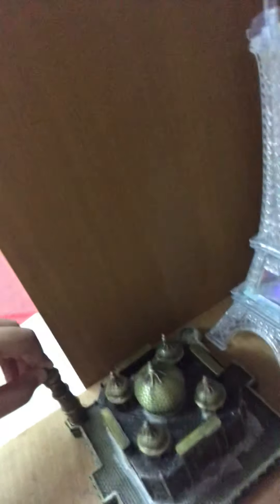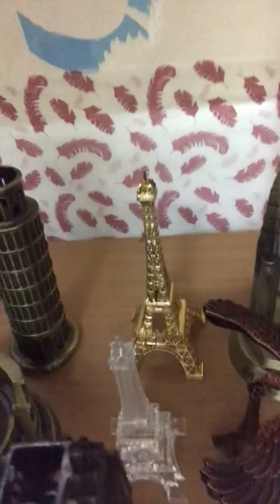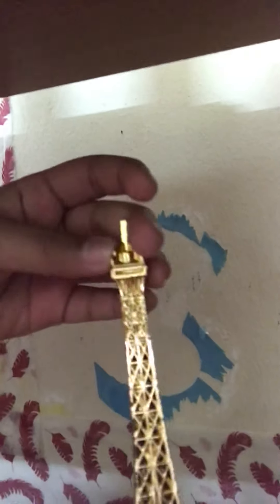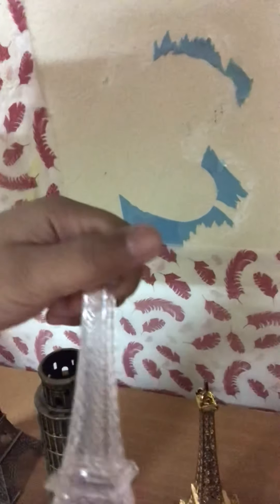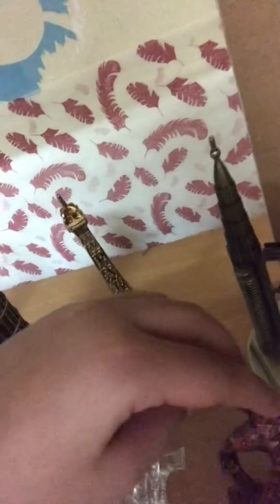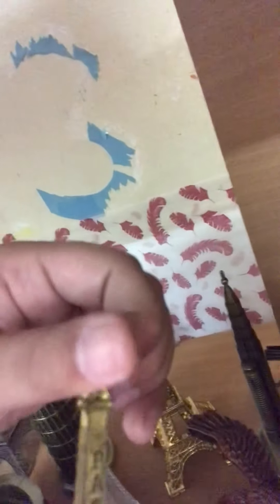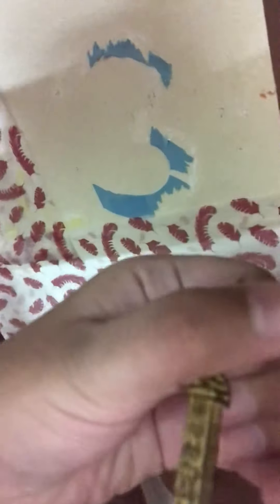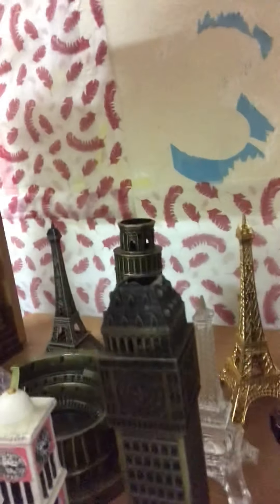Collection of my souvenirs